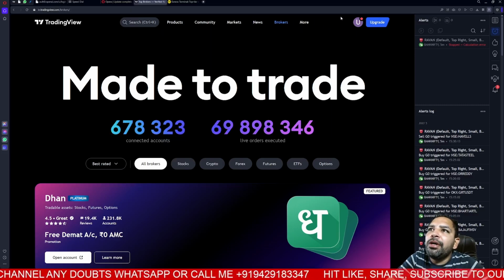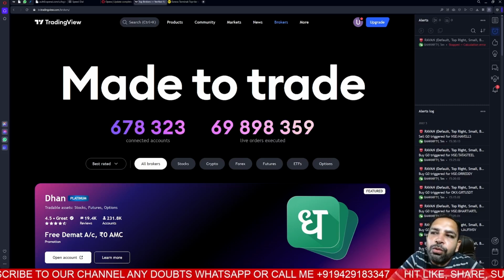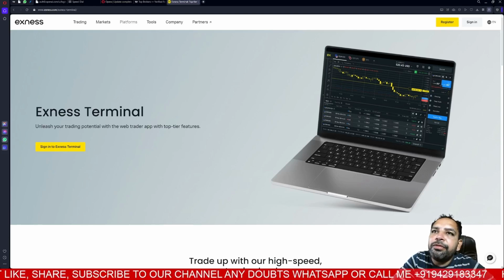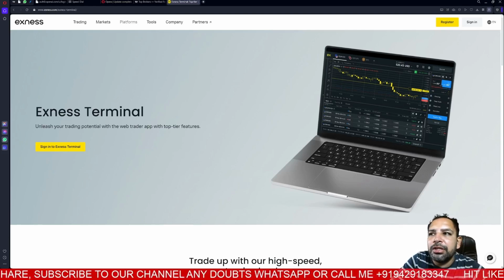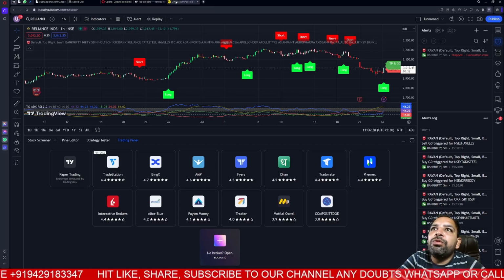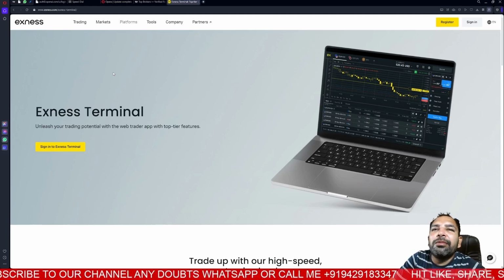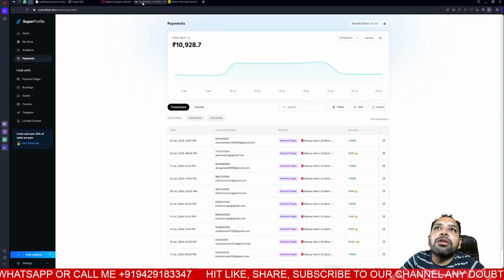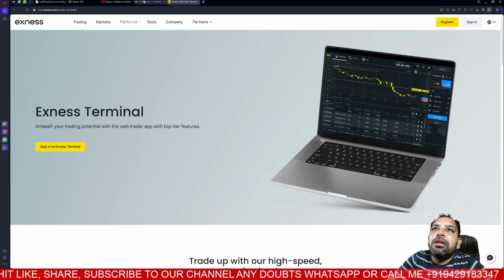How to Connect Exness account to TradingView - EASY STEP BY STEP TUTORIAL Explained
Learn how to connect your Exness account to TradingView with this easy step-by-step tutorial. Start trading smarter today with this simple guide!

In this easy step-by-step tutorial, learn how to seamlessly connect your Exness trading account to TradingView. This tutorial will guide you through the process, making it simple for you to access your trading information on this popular charting platform. Watch now and start trading more efficiently today!

🔊 *New Indicator *👺 Ravan 2.0 Screener*
 *Payment Link* :- 👇🏻👇🏻

📈‎ *What's‎ Included ?*‎ 📈
✅ Accurate Buy Sell signals
✅ Entry Target Stop loss
✅ Dashboard for multiple timeframe trend
✅ Support and resistance, auto trendlines (inbuilt)
✅ Previous Day High low (inbuilt)
✅ 3 Ema, VWAP, Supertrend, ADX tracker, CPR, Pivot Points S/R (inbuilt)
✅Normal, RSI aur ADX ke base Signal filtration
👉🏻All alerts Works on Free Tradingview Account
👉🏻Upto 7 Asset Alerts + customizable
🔥Non repaint signal
📈Future upgrades free

Any confusion call me or message me REFER ABOVE VIDEOS AND PAYMENT LINK 👆🏻👆🏻👆🏻

How To Connect Exness To Tradingview (2024) - Full Guide
Connect Exness To Tradingview
EXNESS
exness broker review
EXNESS CAHRT
exness chart settings
EXNESS CHART,
exness charts,
EXNESS TRADINGVIEW
EXNESS CHART MISMATCH
how to connect a broker to tradingview
tradingview